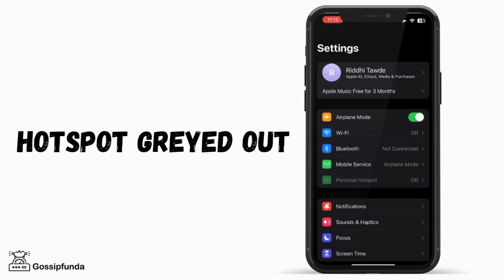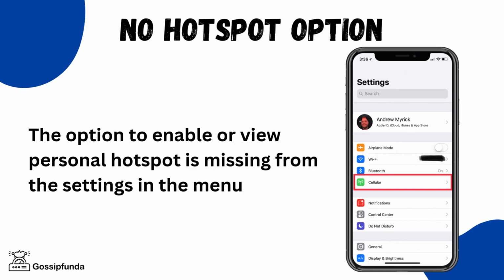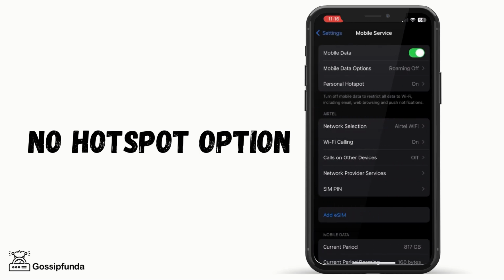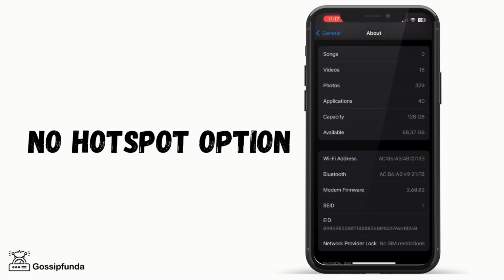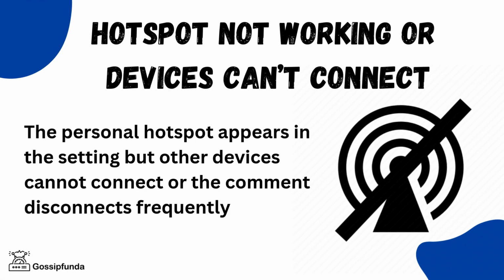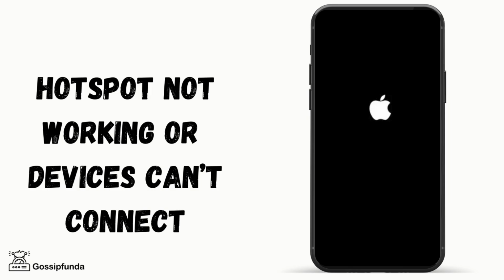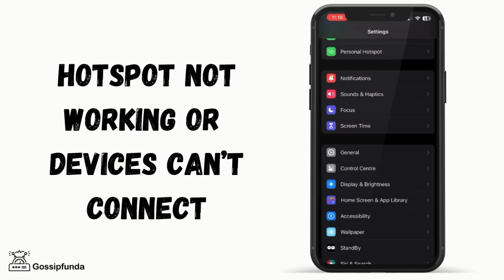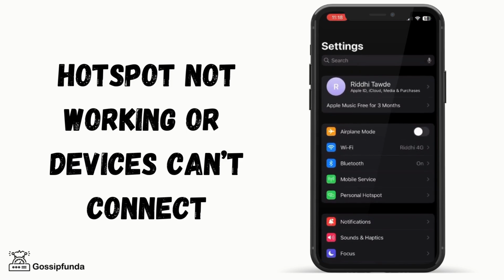iPhone hotspot not showing up- How to fix?